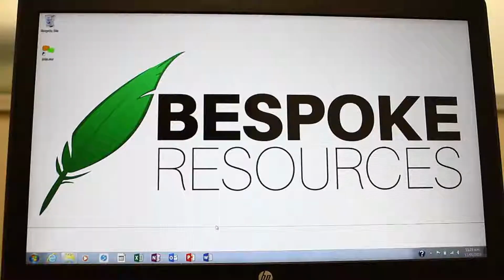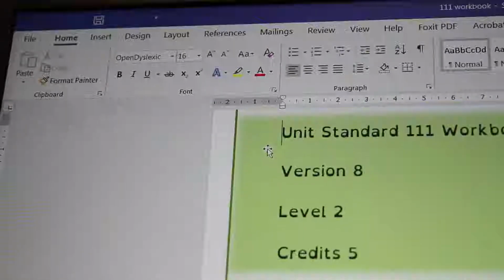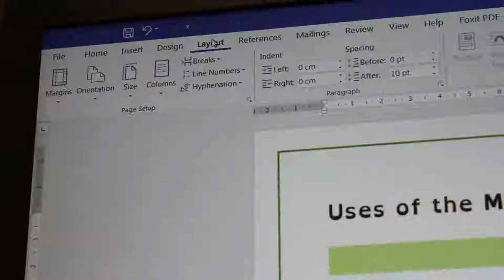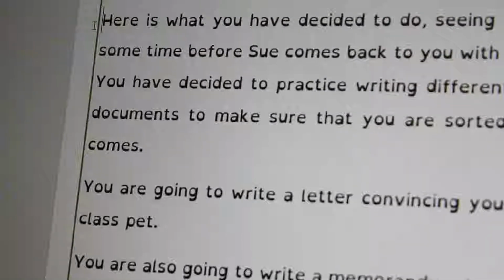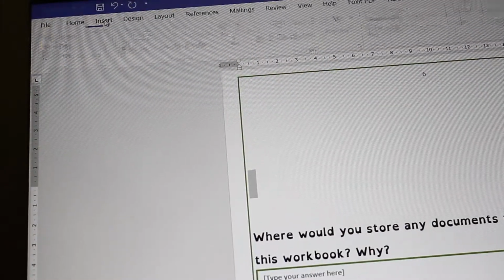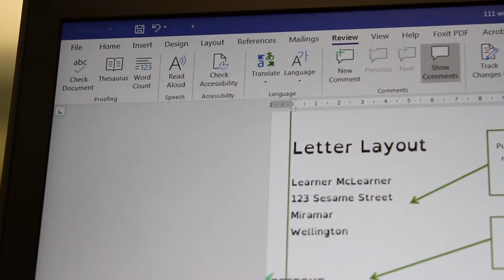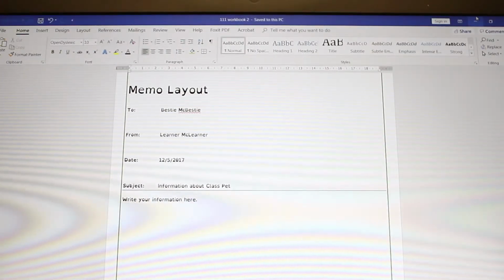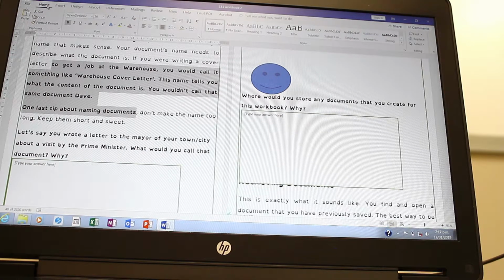US 111 film part 1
The Presenter takes us on a journey through the basics of word processing.